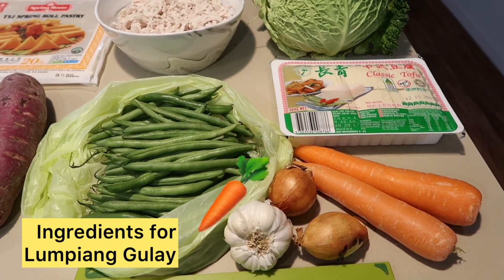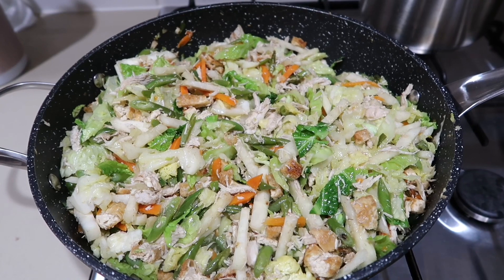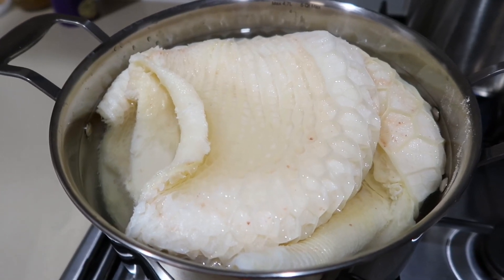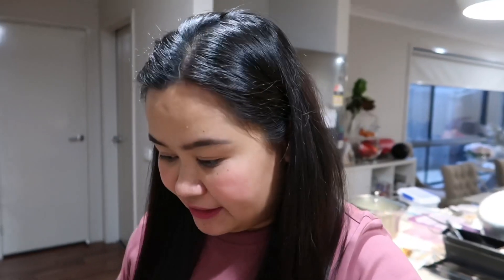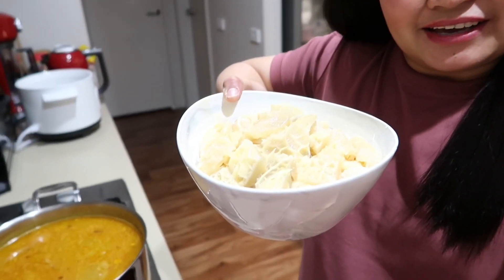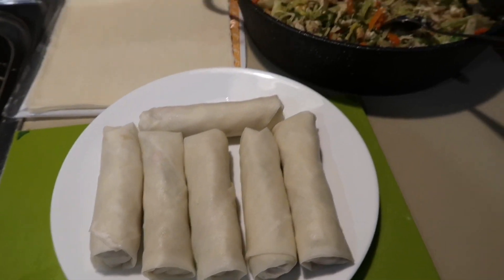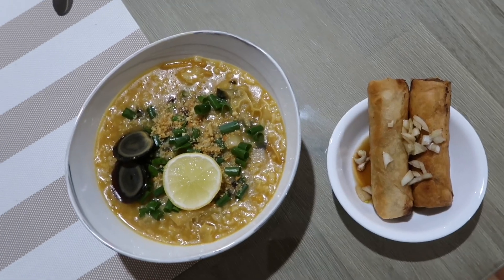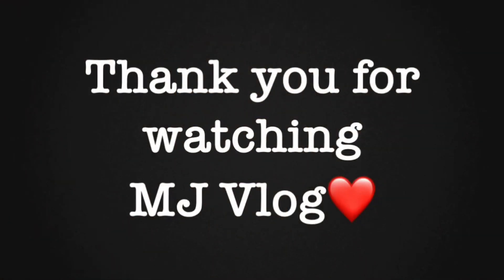LUTO TAYO NG ARROZ CALDO W/ BEEF TRIPE & LUMPIANG GULAY. SARAP! VLOG # 9. (MELBOURNE AUSTRALIA)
Hello everyone, Luto tayo ng Arroz Caldo at Lumpiang Gulay. Isa ito sa mga fav pinoy foods namin. Kayo ano ang fav Pinoy food nyo? Disclaimer lang po: Hindi po ako professional Chef, mahilig lang talaga ako magluto at kumain syempre haha. Magluto na samahan ng masayang puso at may pagmamahal for sure sasarap kahit ano iluto nyo❤️ esp pag magluluto para sa mahal sa buhay.

Melvin & Joyce ( Melbourne Australia)

Info’s
Music used bought thru iTunes
Fb’s- Melvin Acuna
          Joyce Ann Acuna